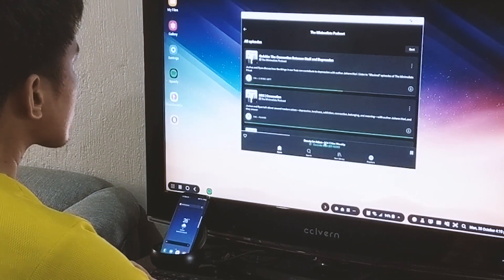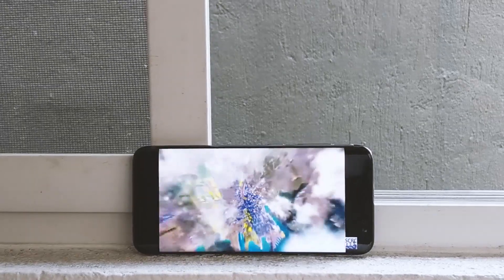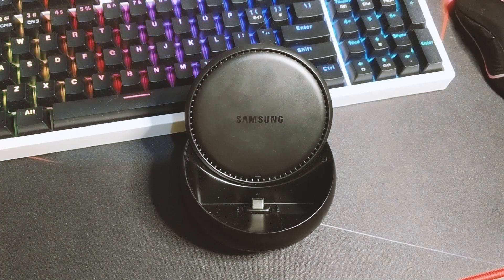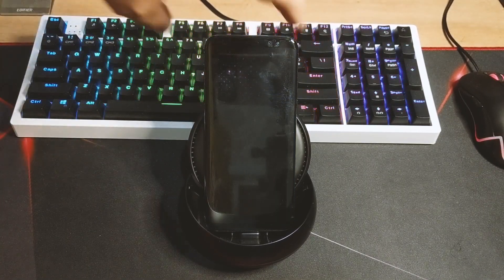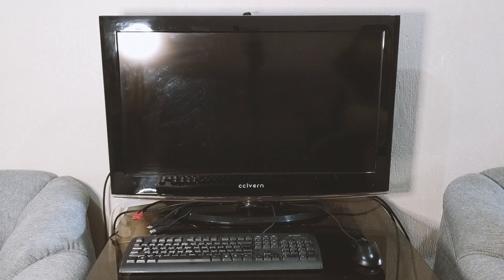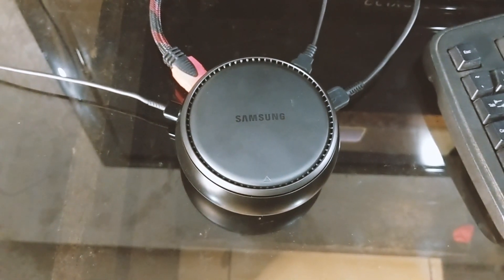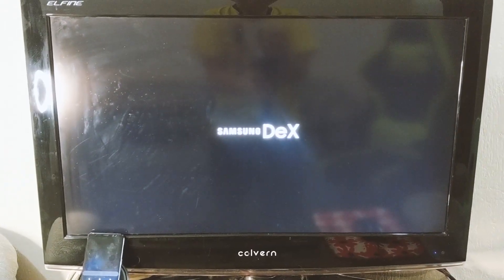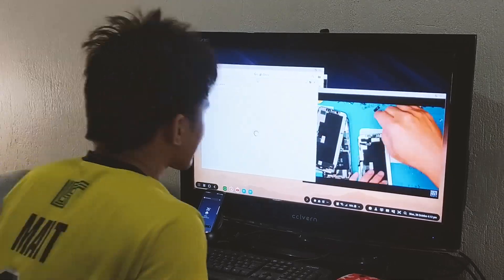Most Practical Samsung Dex Setup | Sydney CBD Repair Centre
You don't have to spend a lot to get started with Samsung Dex. As long as you have the supported peripherals, you can start using the full desktop experience from your Galaxy smartphone.

We offer professional, guaranteed, and same day screen replacement on Galaxy smartphones.